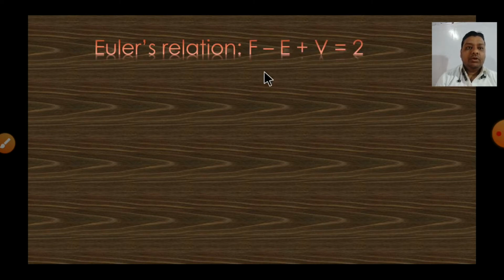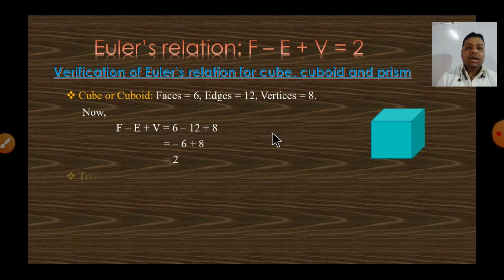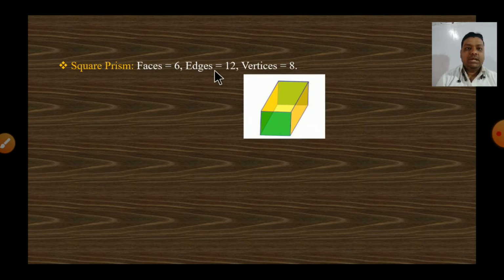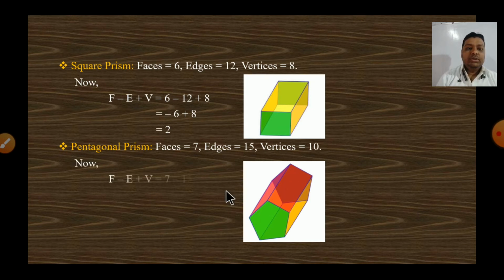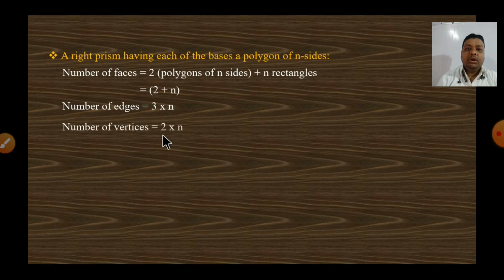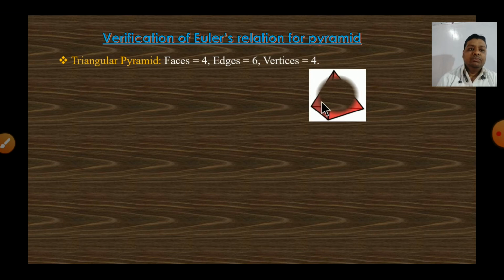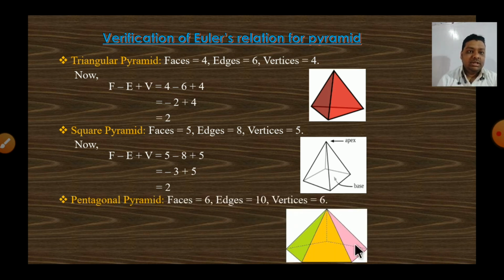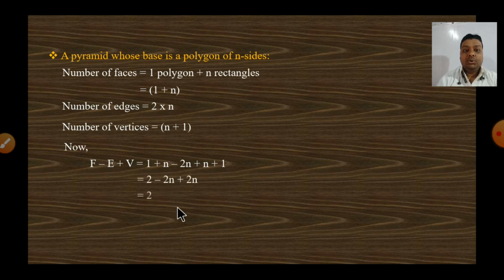Day 2: Verification of Euler's formula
Std.8: Three dimensional figures: Verification of Euler's formula